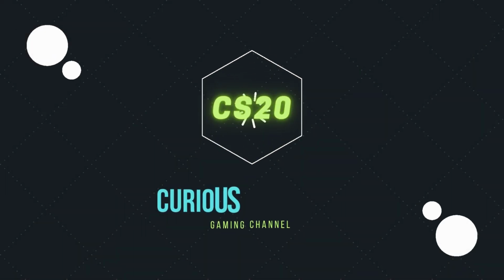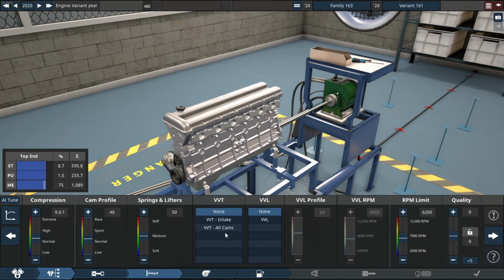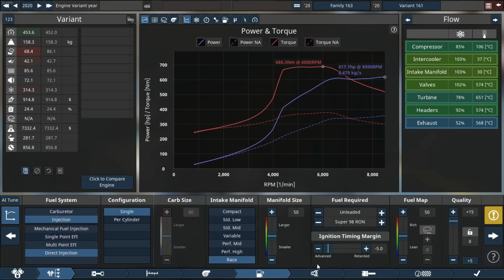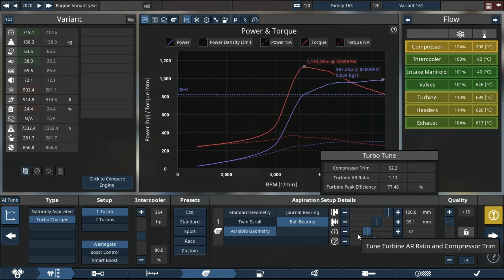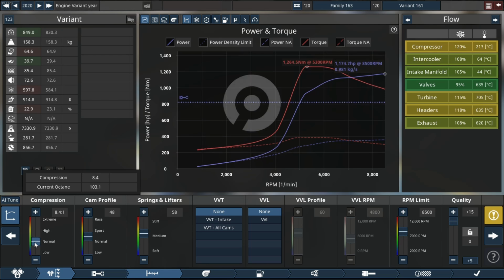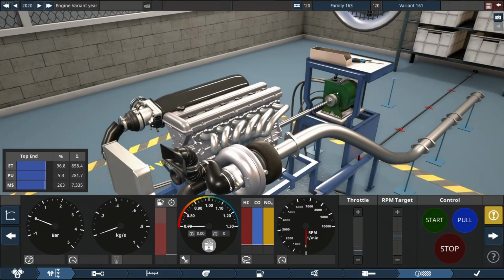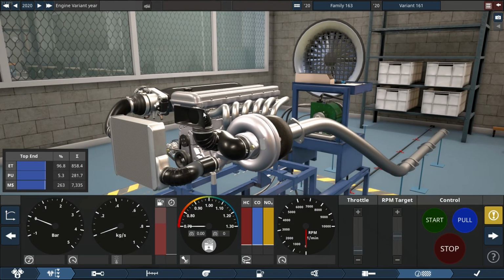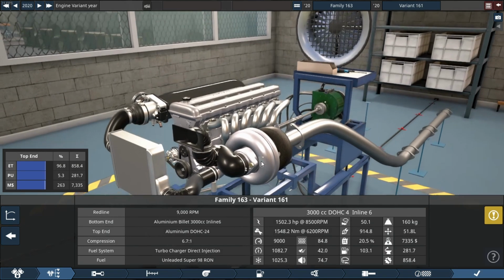THE MOST RELIABLE I6 I HAVE BUILT RECENTLY - Automation the car company tycoon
in today's video we're building another viewer suggested engine com goes as follows extract the most power out of an inline six with engine without sacrificing reliability or affordability so thank you for that wonderful suggestion and also we're going to be doing a German base engine which is going to be the Mercedes m256 engine which is an inline 6 engine we do the 3 l variant and also this thing is going to be pretty crazy because I'm hoping for reliability around 30 40% and also a power figure of around 1,000 horsepower not we're not using nroth today we're using regular fuel which should be super 98 which isn't really a normal fuel per se in air quotes but it's still a good enough fuel for us to use it will also do us a big favor by uh stopping most of the detonation and fixing some of my tuning errors because I got to do a whole lot of that and also if you have a v suggested engine that you would like to see comment do let me know down below and also while you're down there do let me know what what is your favorite Mercedes product if you have one do let me know I love reading you guys' comments and it makes my day anyways back to this engine we're making well over 617 horsepower doing minor tuning fixing our Turbo Charge and making sure we can have somewhat of a Power Band CU I might do this engine in a later video might use it in a vehicle if I uh if I choose to do so I've also been toying with the idea of putting some of my engines into beam and gy so uh I'm I'm still figuring out how to do that so I'll keep you guys in the loop and if you want any updates or behind the scenes content of the channel that I'm going to be start posting soon on uh X or Twitter as it was formerly known as the Channel's name is @ the official curious gamer 20 it will be down in the description as well underneath all the stuff I keep down there but anyway thank you for that so uh let's get back to the video because this engine is starting to turn up pretty great so we making close to 1,000 H Now by just doing some tuning and also doing a little more head stuff which is important I'm not pushing this this engine too hard I'm just keeping it somewhat realistic in air quotes because some of the stuff that this game does is uh not realistic in any sense but it's still fun to build engines to make a whole lot of power so our affordability is pretty good we're at 7,7 for $ 73339 I presume it's in and also reliabilities which is the one I focused the most on is at 63.7% so if that's just a ballpark figure or just a regular figure it's still fine we just went down a little bit I'm looking for around 1,500 horsepower as give will take but I want to end up if we can end up there without costing too much and also keeping around 50% of our reliability is where I would be pretty happy with this engine and so far we are accomplishing both goals pretty easily for price and I'm looking to stay around $10,000 which isn't too much also are not very cheap but it's it's B if I have to convert that to uh other dollar Ros that would be pretty bad but anyway 1,400 rors on inline 6 engine which is 3 l big is not too bad we're not having much of a power band but it's uh it's sacrificial as they say that's good and also a another video I have coming day is an Italian special which is a 1.7 L engine which is actually a odd ball size I've never heard of a 1.7 L heard of 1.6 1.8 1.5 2 L also 1.9 oddly enough because well diesel engines so yes enough rambling we got to do two D runs one looking at this beautiful engine and one looking at the graph so hopefully this thing sounds pretty good we'll see

holy cow this engine actually sounds pretty good and we're making good power so I think we accomplished our goal for today so thank you so much for watching if you enjoyed this type of video hit that like button and if you stayed to this part of the video thank you consider hitting that subscribe button because uh I've got more content coming in the near future and it's going to be awesome thank you so much for watching I'll see you in the next one bye-bye

LINKS